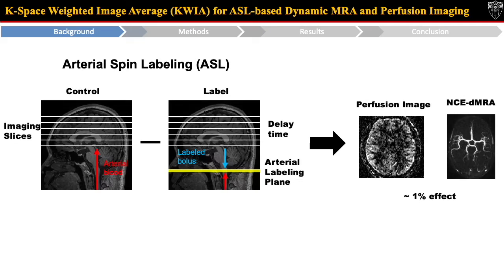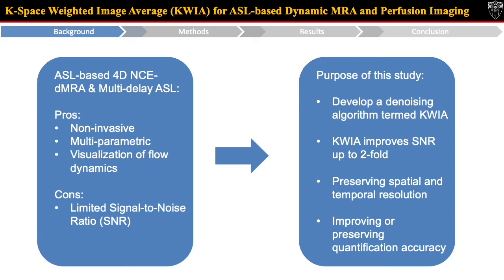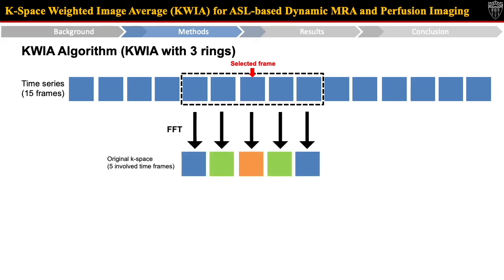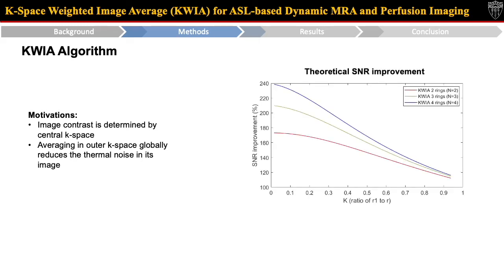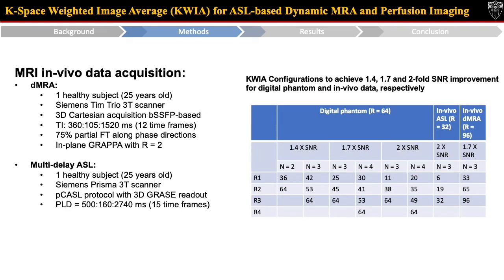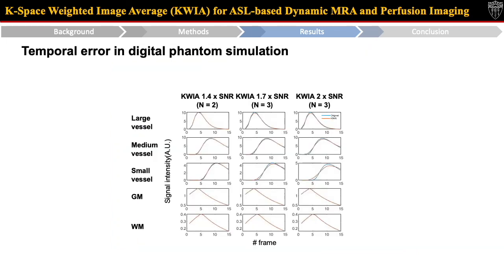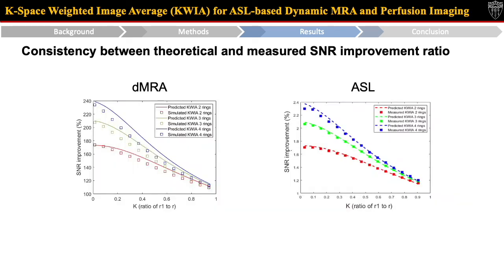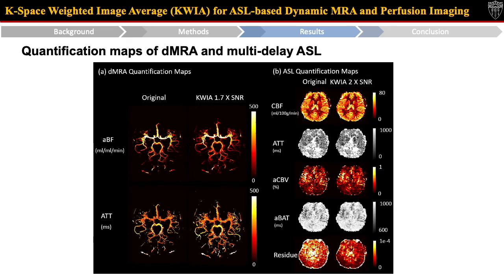K-Space Weighted Average (KWIA) for ASL-based Dynamic MRA and Perfusion Imaging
This video was originally presented at ISMRM 2021